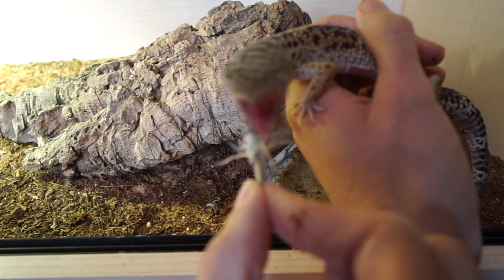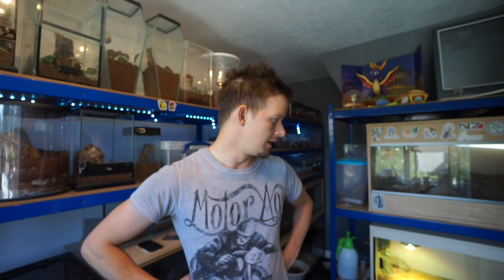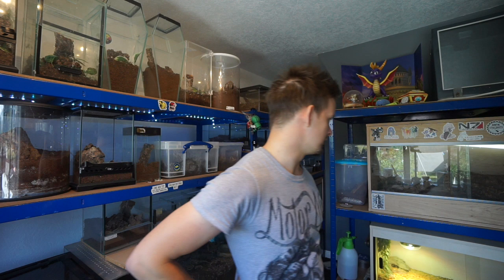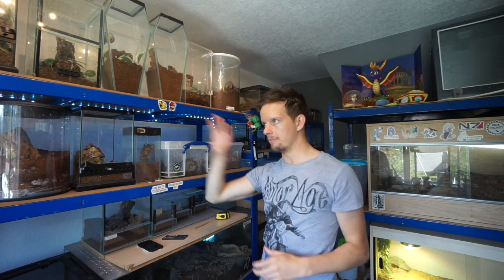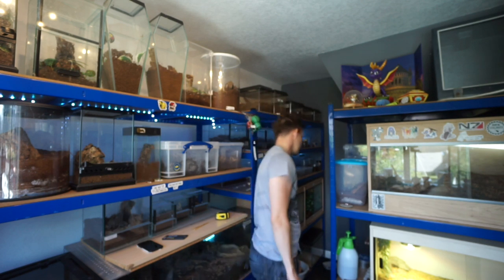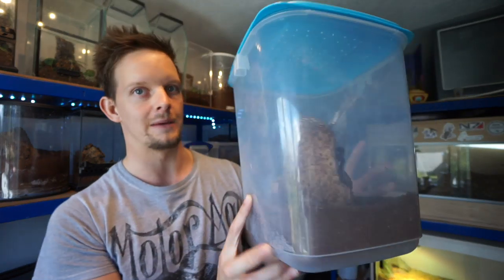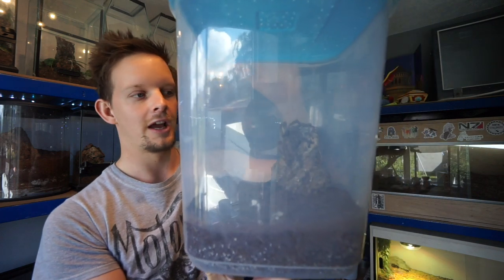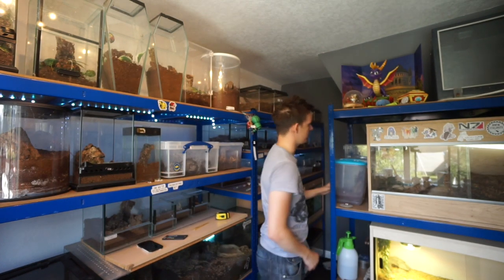Back from Africa - devastating death in collection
Please check out the links below to Madmongoose and if you're feeling like coming alone next year please contact them and get your name down to join us in 2020.

TarantulaDan
Stourbridge
DY89GR

The British Tarantula Society - Check them out & show support!

Invert Shows UK - Amazing shows for animals lovers!

Venomous Visions - Centipede speciallist!

Create content and want to get partnered? Look no further!

Fancy a game?
My XBONE and Nintendo Switch - TarantulaDan
MY PSN - SulleyGSXR